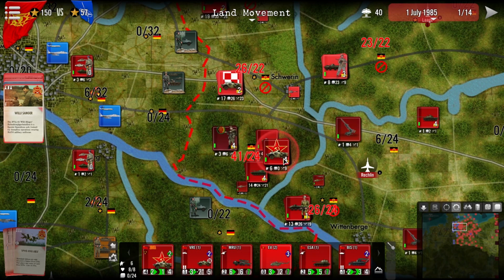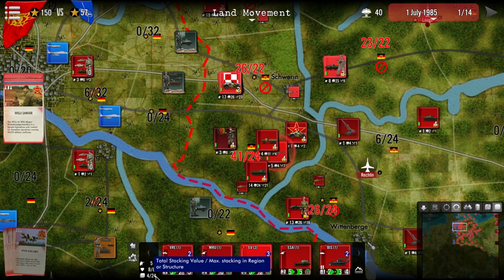SGS NATO's Nightmare - Stacking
This third Tutorial video (taken from the game content, courtesy of XTRG) shows how to check your units stacking on the game.